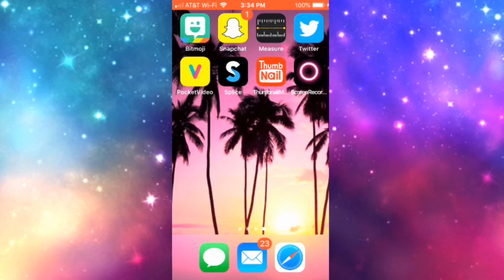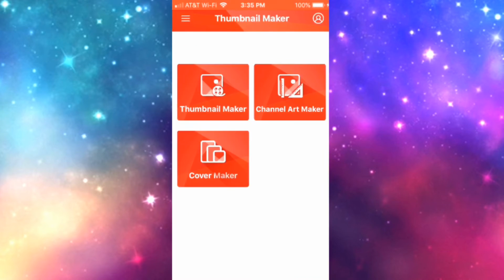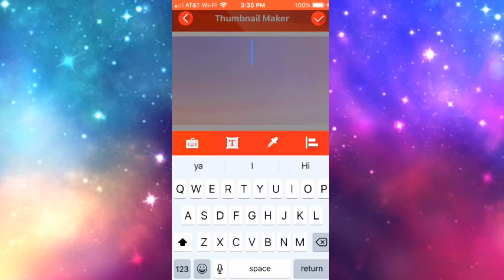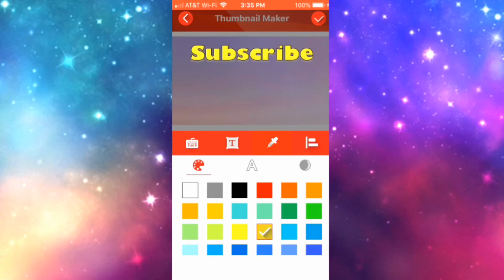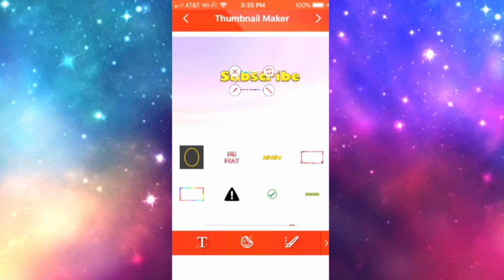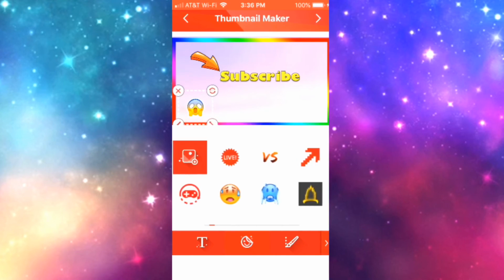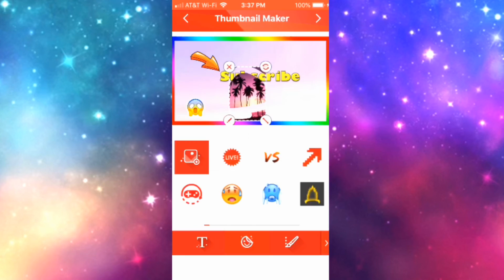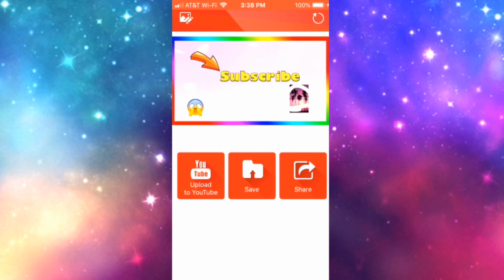HOW TO MAKE CUSTOM THUMBNAILS ON YOUR PHONE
thumbnail maker